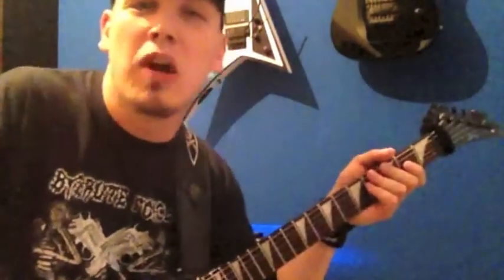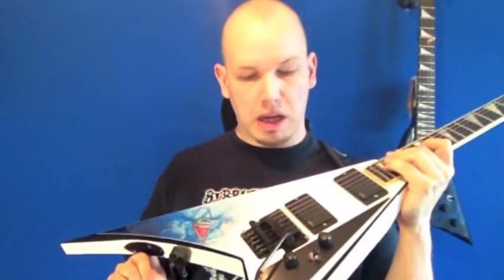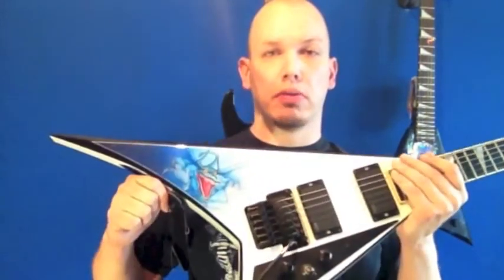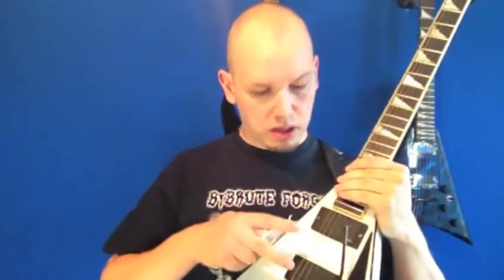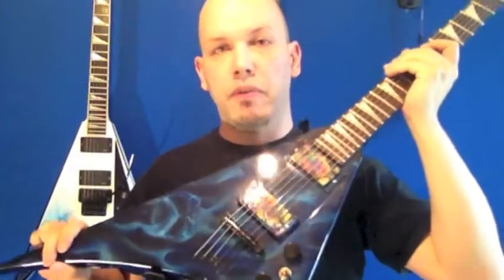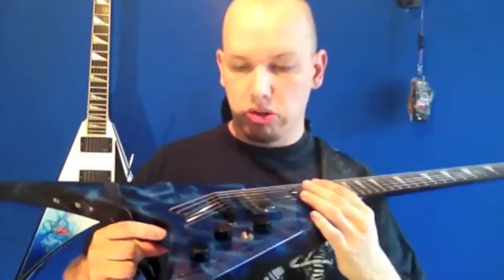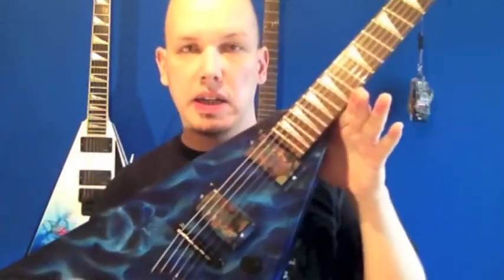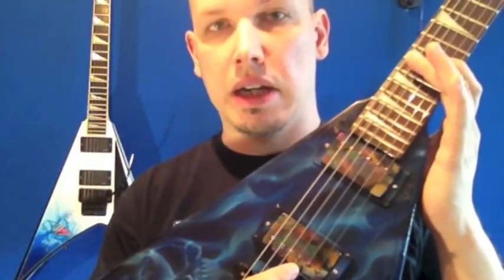Tech Talk mit Markus zweiter Teil # 9 - Torment of Souls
ToS TV Folge 9: Tech Talk Teil zwei mit Markus, es werden Gitarren vorgestellt und drauf gespielt.
Vielen Dank an Gregor von Spring Up Fall Down für den umbau der  Jackson RR5!